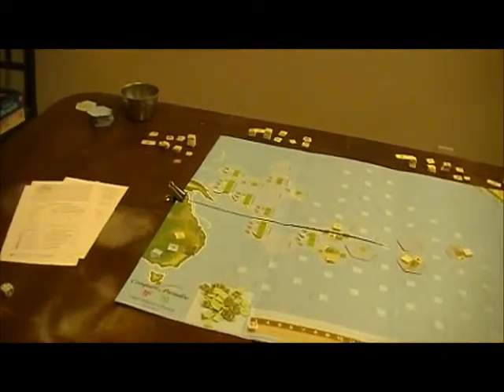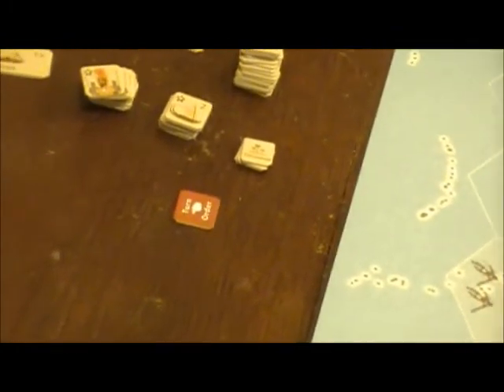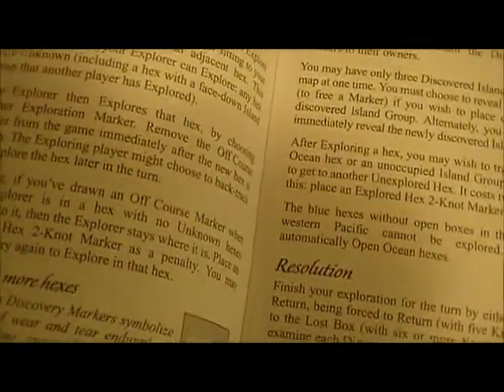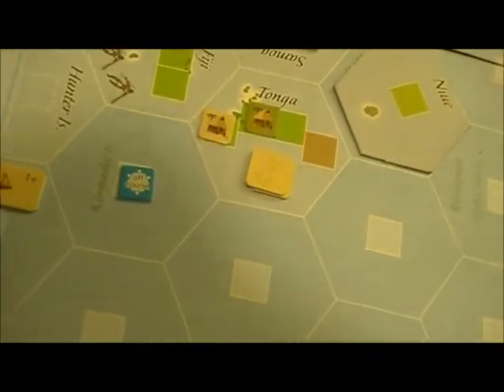Conquest Paradise - 1.wmv